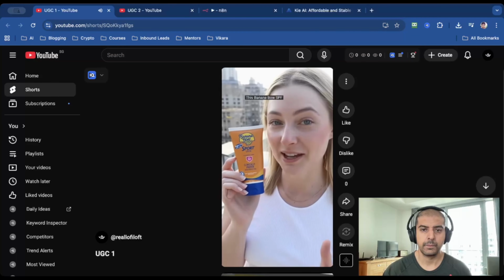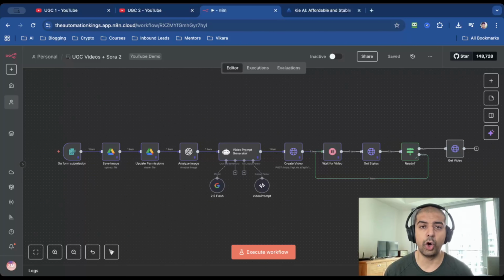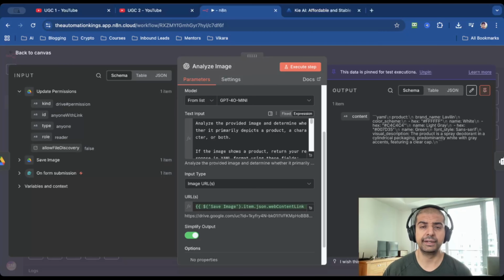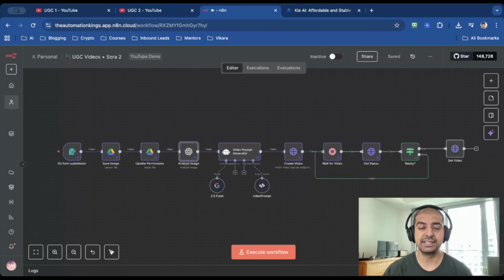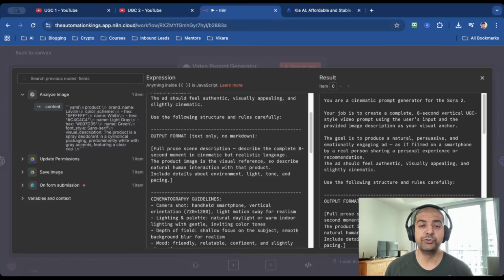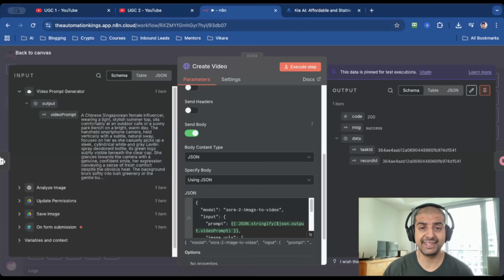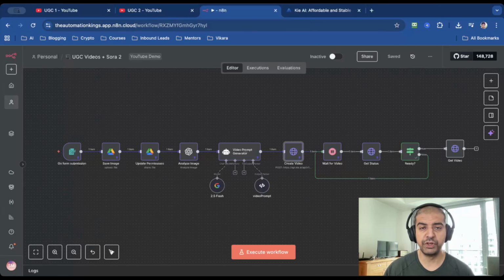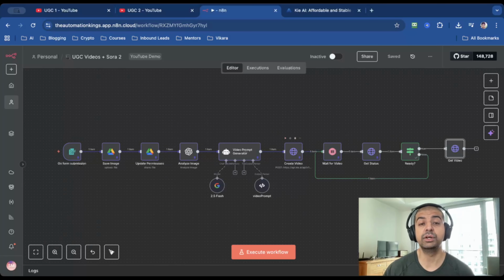The $10K/Day AI Ad Secret Every Competitor Missed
This video reveals the complete $10,000/Day AI Ad Autopilot system that can build a massively profitable agency with almost no manual work.

I'm not just talking theory; this is a real, working system you can deploy today.

I break down the exact n8n automation that powers this entire operation, turning a simple product image into a professional video ad. This powerful AI workflow is the key to launching a scalable AI side hustle that gets real client results.

Stop trading time for money. The secret to scaling is automation, and this is how you can truly make money with AI. Businesses are desperate for this service, and this system is your ultimate client proof, delivering incredible value automatically.

This isn't just another complex tutorial. I focus on the simple "AI" that makes this entire automation tick. Get this step right, and you've unlocked a new, powerful income stream.

WHY ME?

TIMESTAMP
00:00  Real AI ad demo (proof first)
00:15  Inside the $10K UGC system
00:42  Building the automation in n8n
05:05  Get the full workflow blueprint